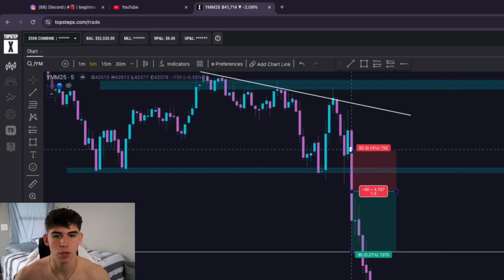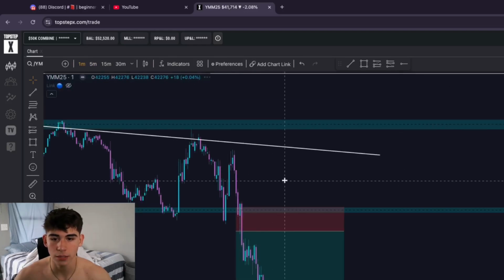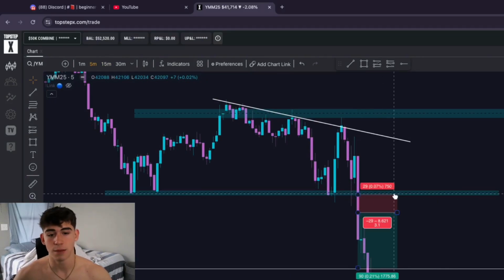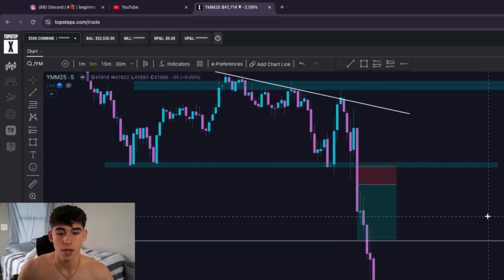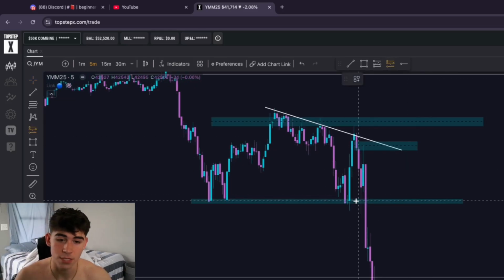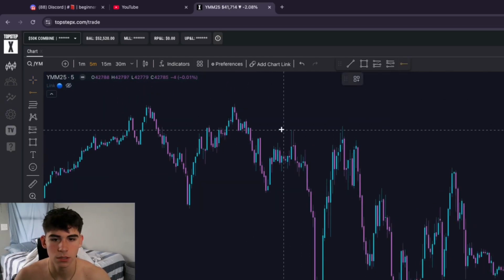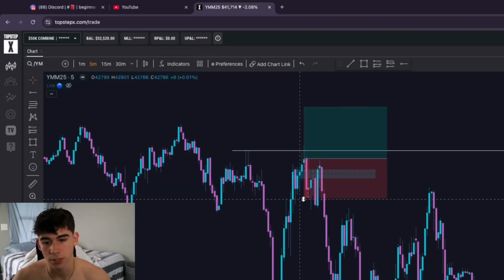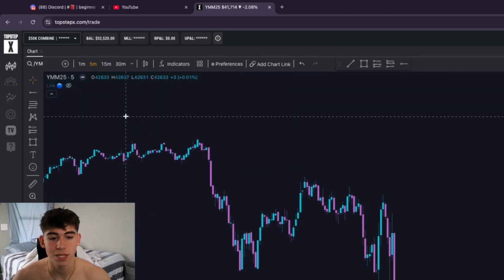FREE Day Trading Beginner Course | Episode 15︱Stop loss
A stop loss is very simple but yet very important. It can help you minimize how much you lose per trade and keep your risk management on point. ￼

🚨 | Live Trading with CNA every weekday offered for completely FREE of charge!